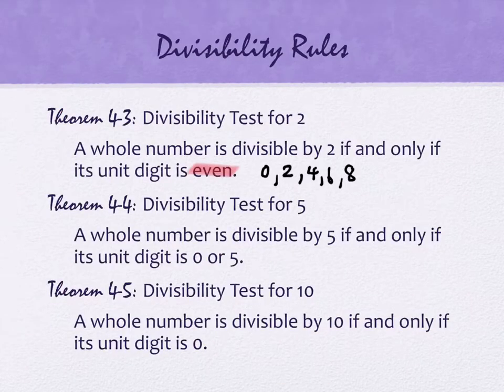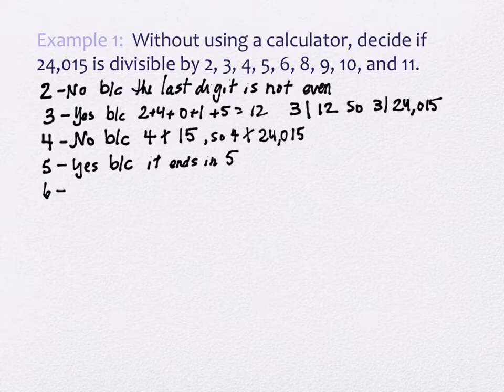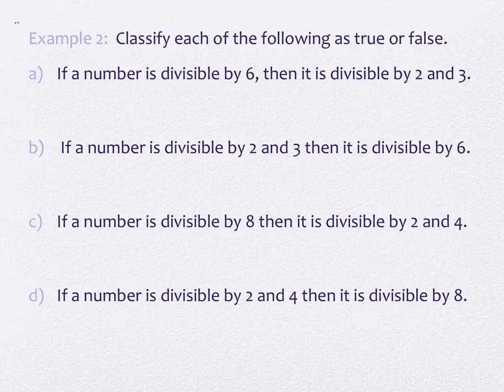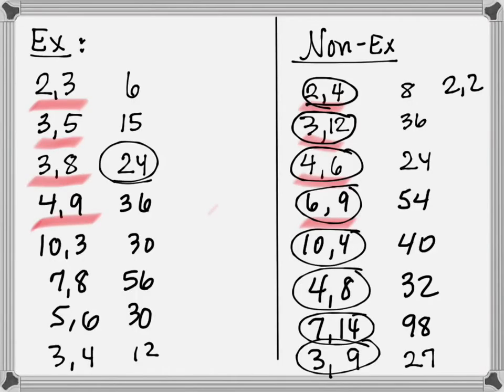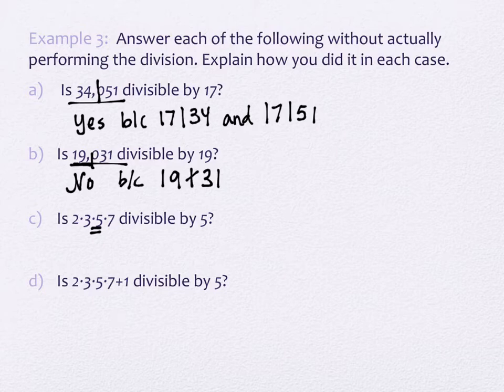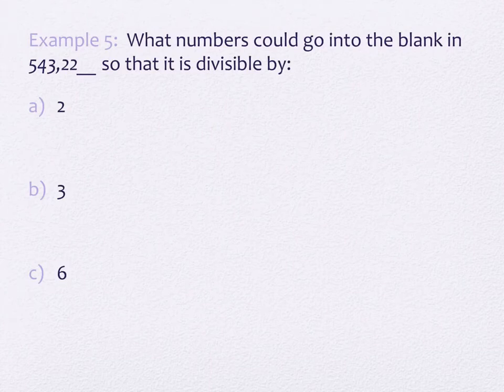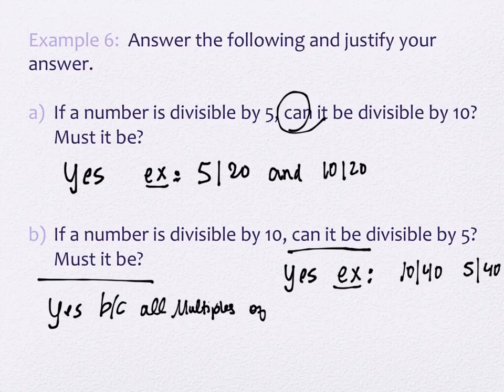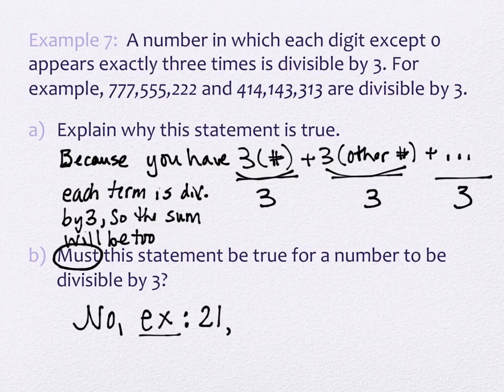4.1 Divisibility (part 2)